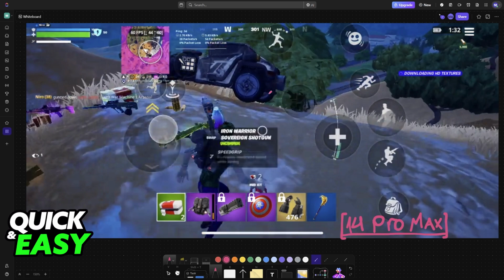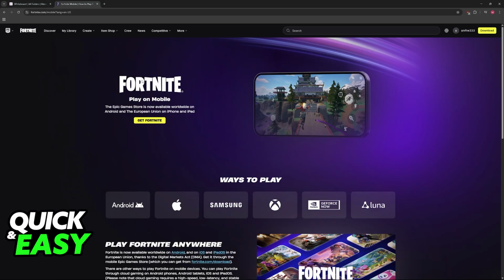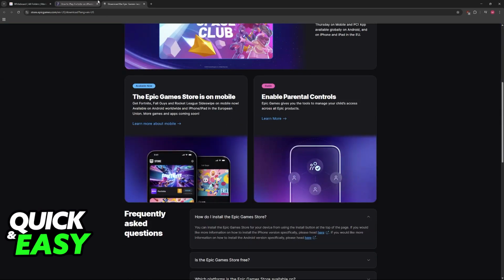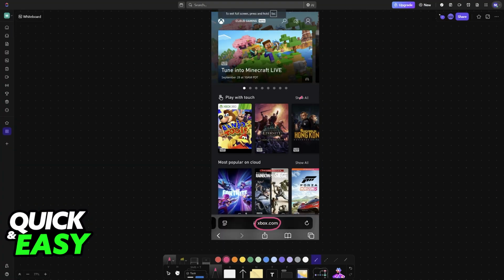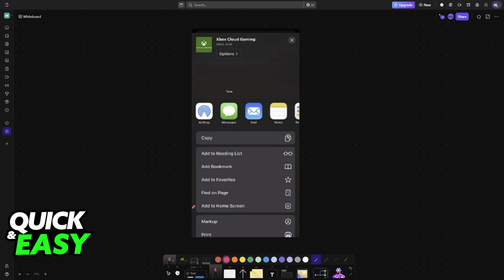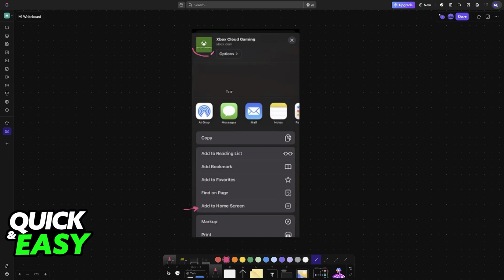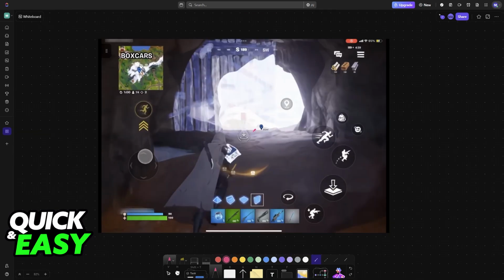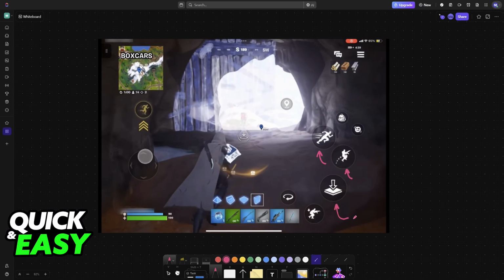How To Play Fortnite on iPhone 14 Pro Max (2025) - Step by Step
I will solve your doubts about how to play fortnite on iphone 14 pro max, and whether or not it is possible to do this.

I hope I have helped you with the video!